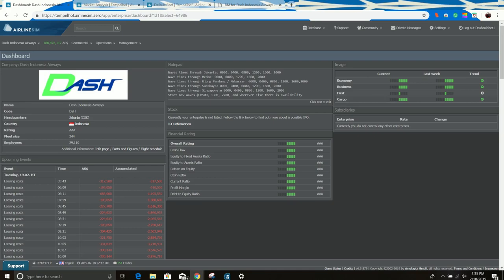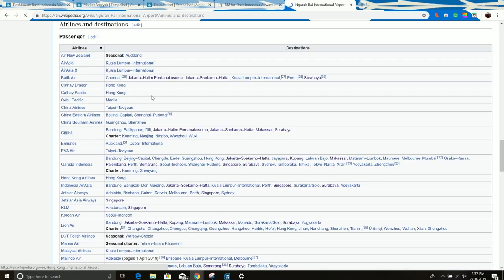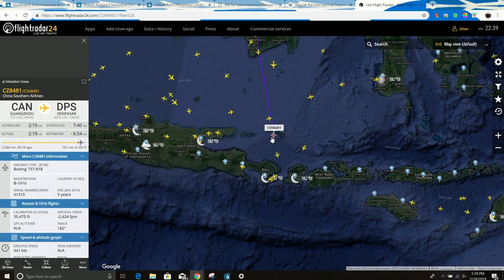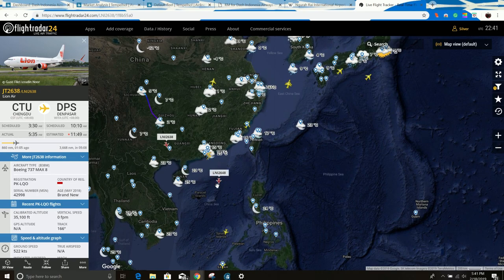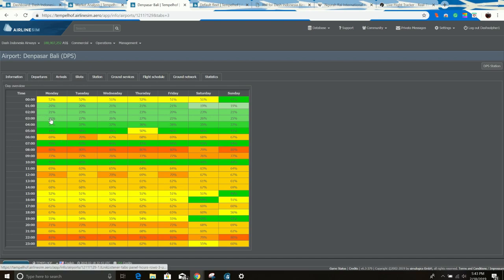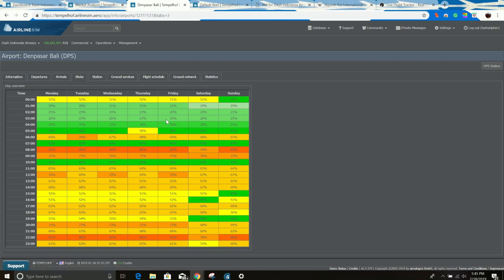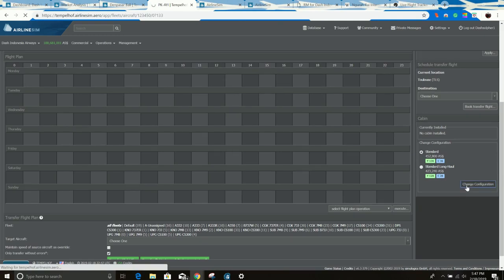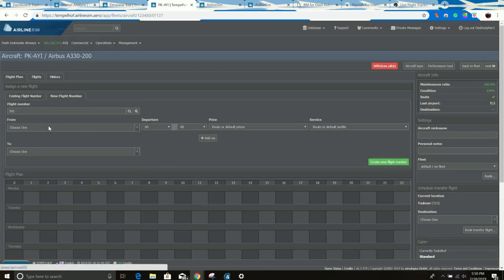Airlinesim | Tempelhof | Dash Indonesia Let's Play 1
This is the first official video in the series about my airline on the tempelhof server. We do some major scheduling and I go over how I schedule flights among other things.

As for uploads, I play airlinesim for fun, and I figured may as well share that enjoyment with others. I don't play often, but when I do, I play, so I will likely split a play session in to multiple parts. I do play a lot of other aviation titles, hence the name of the channel, that I may upload as well. There should be new videos on Sundays.

What is Airlinesim?
Description
AirlineSim is the online airline simulation game for pros: With its sophisticated planning, reservation, inventory and management systems it allows you to run your own virtual airlines as if it were the real thing! Assemble your fleet and get your carrier off the ground today!

Plan: Build your flight schedule using AirlineSim's advanced planning features. Then pick the right aircraft for your fleet and deploy them to operate it.

Compete: Watch how virtual passengers book your flights using a state-of-the-art reservation system that generates billions of connections from your own and your competition's flights.

Monitor: Keep an eye on your load factors and those of your competitors. Adjust prices and service levels to adjust to an ever-changing market situation.
Features

Manage your network with individual scheduling, pricing and service settings.
Choose your aircraft, organize their maintenance and employ them efficiently.
Cooperate in Alliances or by forming Interline Agreements, leasing out aircraft, providing terminal capacities and more.
Airport capacities, traffic rights, passenger demand and about everything else is modelled after the real world.
The simulation runs in real-time. 7 hours in reality are 7 hours in-game.
The community, our support team and various forms of documentation will help you get started in no time.
Play the game in English, German, French, Spanish, Dutch, Polish, or Chinese.
With over 300 different aircraft types and 4000 destinations worldwide, the world feels real.